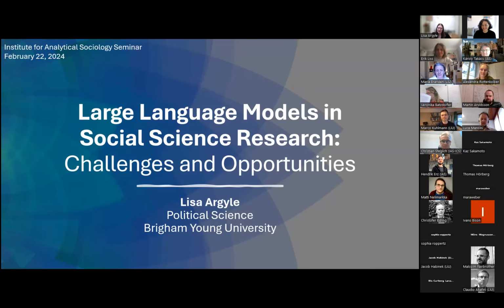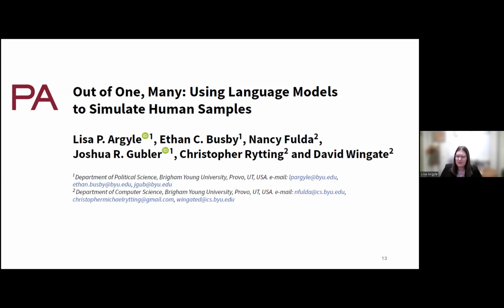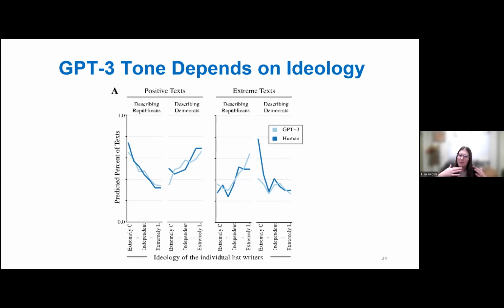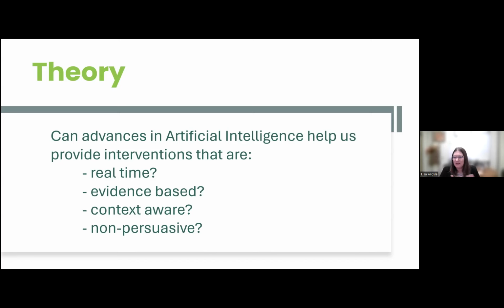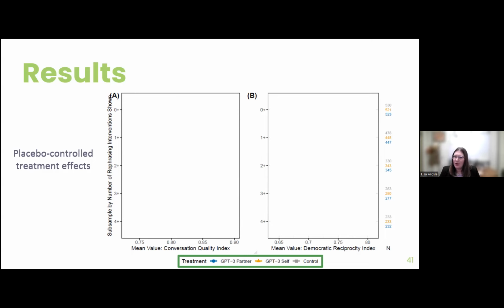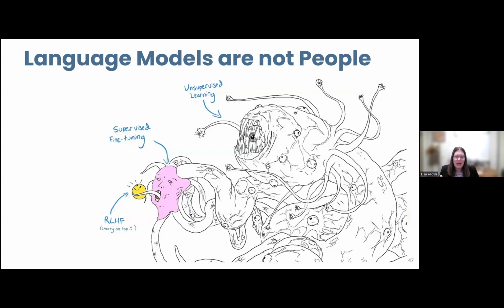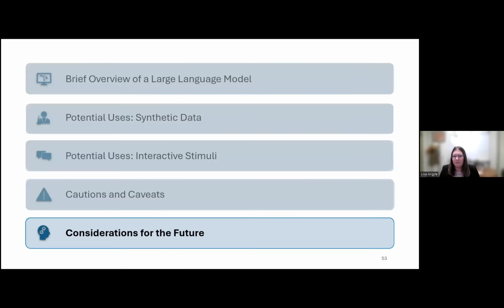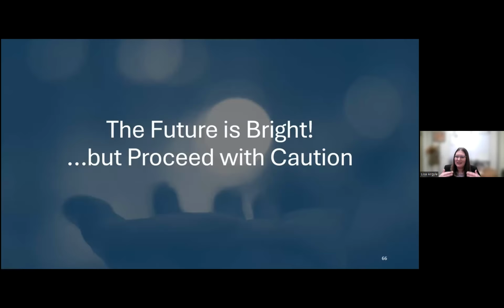Lisa P. Argyle on Large Language Models in Social Science Research: Challenges and Opportunities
Large Language Models in Social Science Research: Challenges and Opportunities

Lisa P. Argyle,

Large Language Models (LLMs) are quickly gaining prominence in both academic and non-academic pursuits. The sudden introduction of this new and powerful tool raises many practical and ethical considerations about the role of LLMs in social science research. Taking a “behind-the-scenes” approach, I will discuss some potential uses of LLMs highlighted in my published research, but also address some of the challenges that face researchers in this rapidly-evolving area. I will conclude with a few recommendations about the collective next steps for the field.